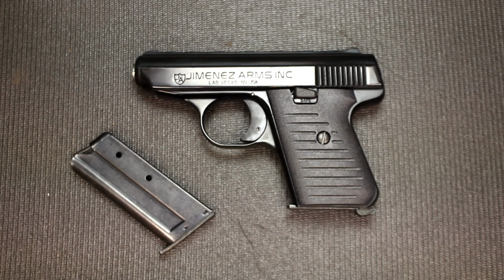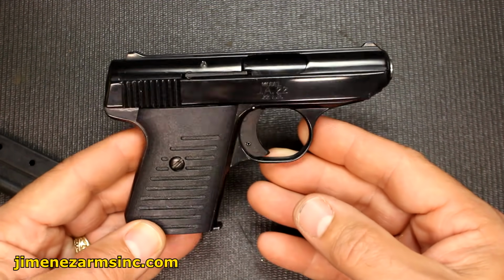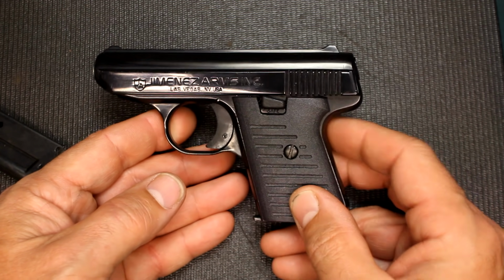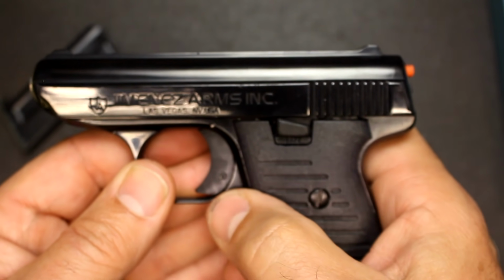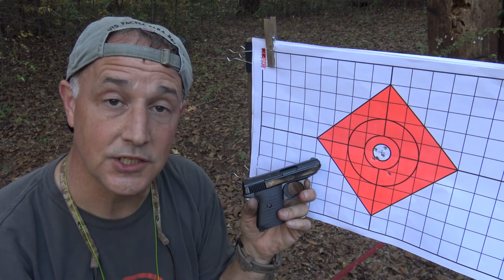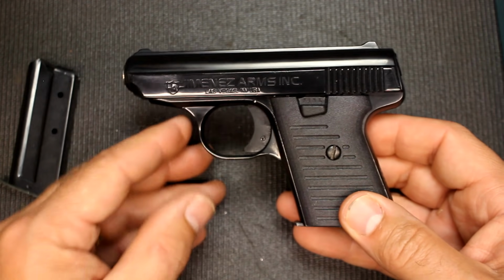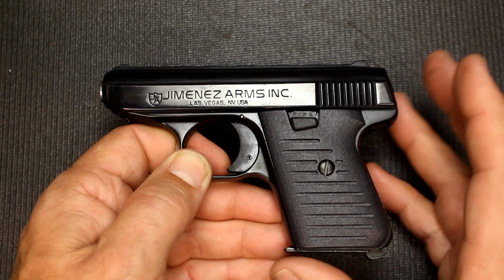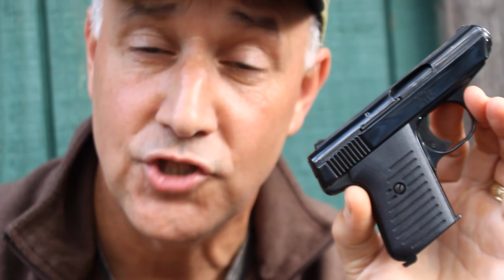Jimenez JA-22 Pistol Review: Budget Self Defense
Fun Gun Reviews Presents: Jimenez JA-22 Pistol "Budget Self Defense". With CCI Mini-Mags and good lubrication, the JA-22 functioned like a top. For less than $140 and a lifetime warranty, it's a fun little pistol.

Federal Premium